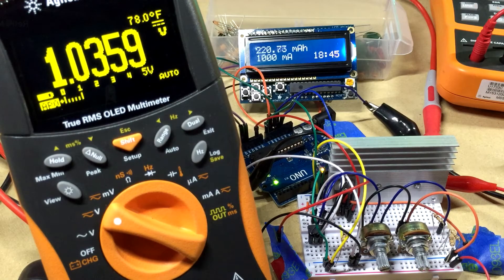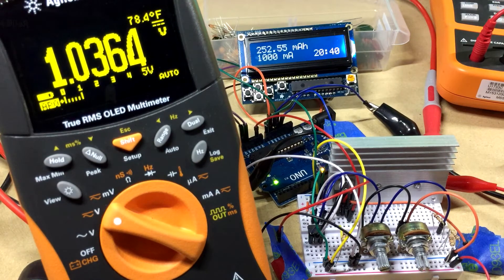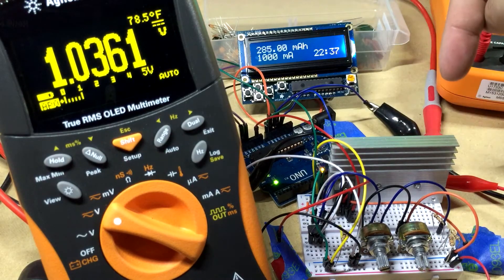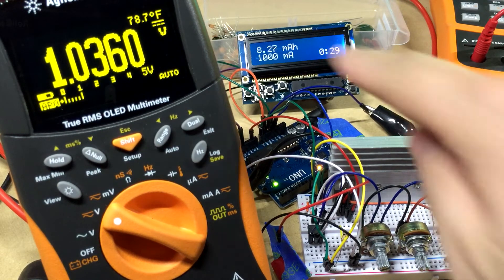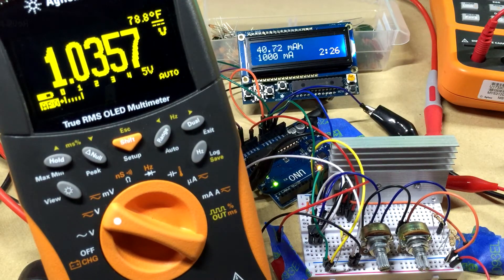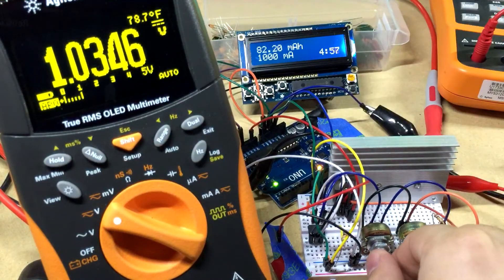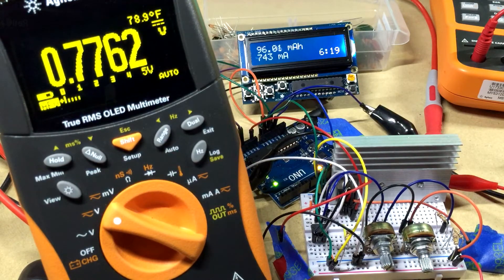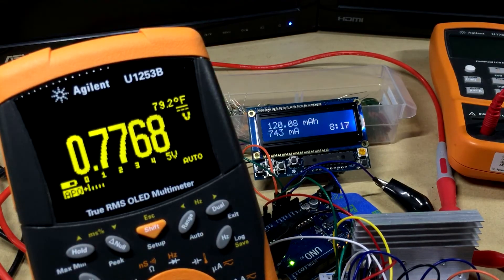Constant Current DC Load w/ mAh Logging [Part 1] (Arduino) #0026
TL;DR:
5:26 - I reset the sketch
6:27 - Sketch hits 1 minute mark, so 16.66 mAh * 60 minutes = 1 amp hour
10:24 - I start adjusting the pots to change current draw
12:28 - I demonstrate the current staying the same when I adjust the voltage on my PSU

This isn't a tutorial or anything.  This is just something I wanted to try for fun.  I noticed the lack of measurement of current over time in other DC Load projects out on the web, so I was curious to see how hard it would be.  It turns out, the code and math is cake.  The hardware can be tricky, but isn't all that hard either if you're familiar with analog DC circuit wizardry.  This could end up being handy, so I might go through with turning this into a finished project someday.  I have a programmable DC load, but I don't believe it'll log current over time.  (but I've never read the manual, so maybe it does?)

Parts:
The screen is the keypad i2c adafruit 16x2 negative backlight lcd
LM358 (junky, seriously)
IRLB8721 mosfet
Heatsink
25w 1ohm 1% power resistor
solderless breadboard + jumper wires
arduino uno

If you can't figure out how to do the calculations for current over time, throw down a comment and I'd be happy to help.